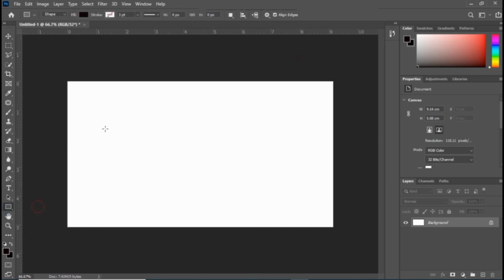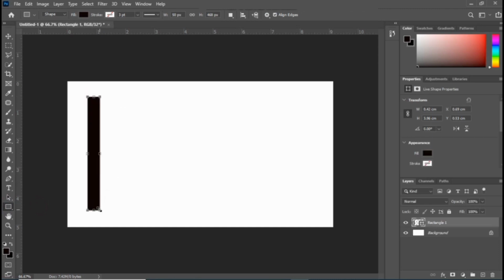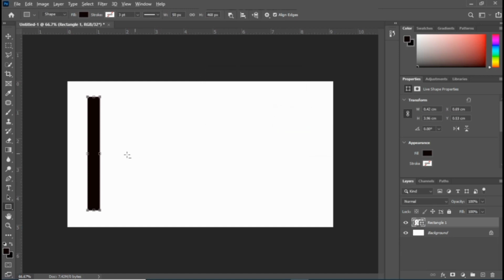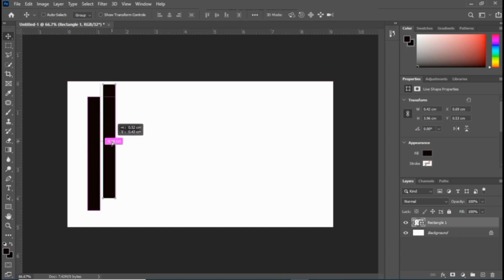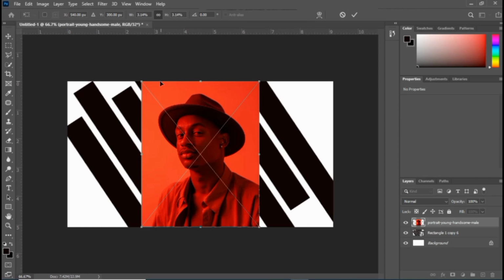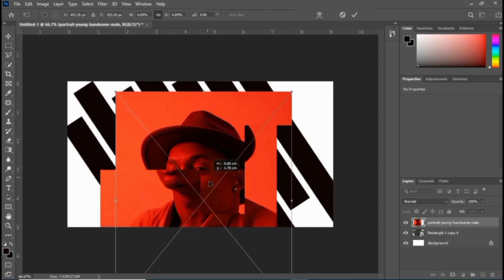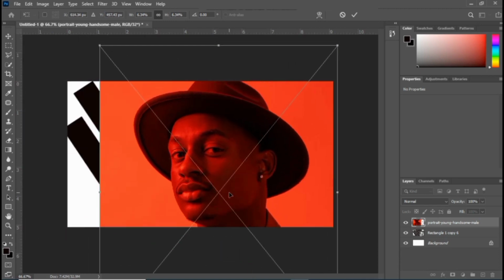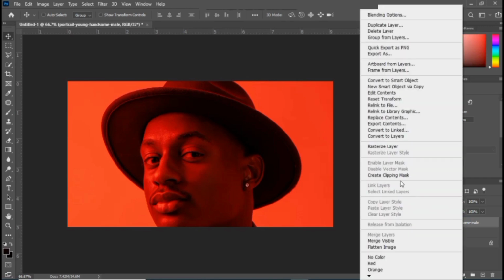Masking Effect in Photoshop - Photoshop Tutorial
How to create a layer mask in Photoshop
In this video tutorial, you will learn how to create a layer mask in Photoshop using any images.

This Photoshop tutorial shows you how you can easily create layer mask in Photoshop in Two Minutes

This will be a straightforward tutorial for beginners. You will learn about the rectangle tool , Layer Masks, and smart object, clipping mask which will help you in creating a perfect layer mask in Photoshop

There will be a lot of tips and tricks that you will be exposed to in this tutorial that will also be useful on any Photoshop project.

I am using Adobe Photoshop 2022